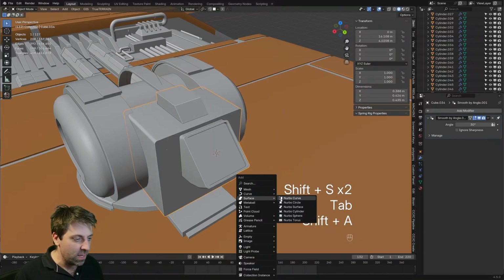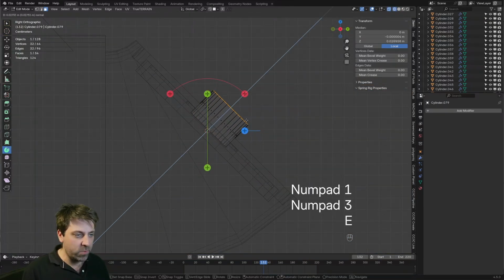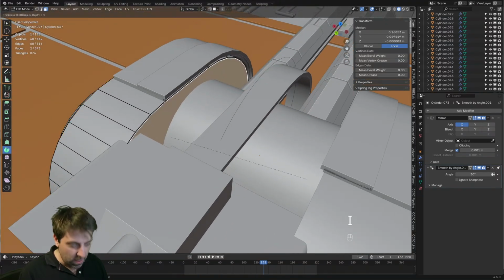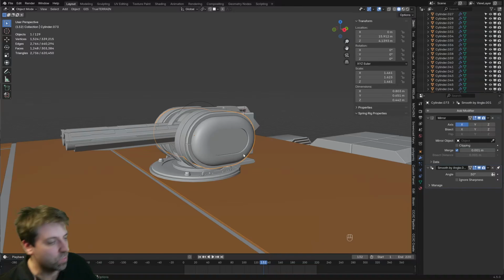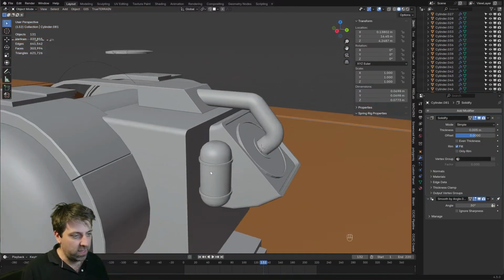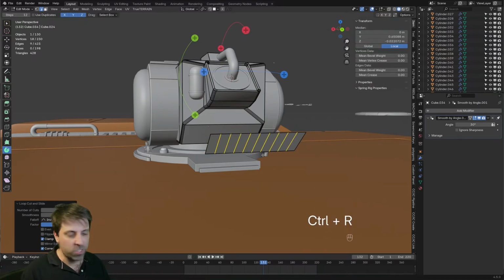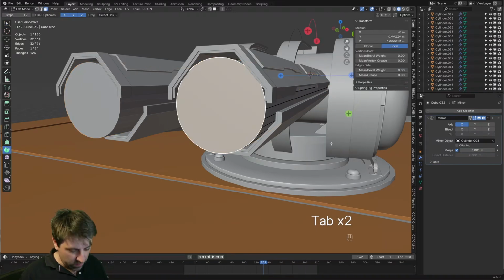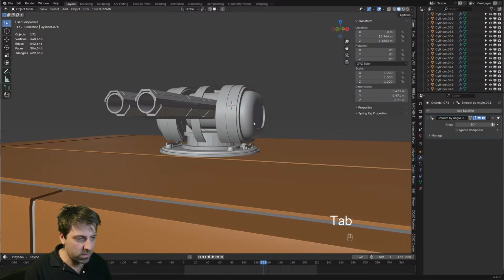How I Made This Cool Sci-Fi Cannon in Blender!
Part 4 : In this video, learn how to model a scifi cannon using Blender!  We'll cover the entire 3d modeling process, including texturing with a free add-on.